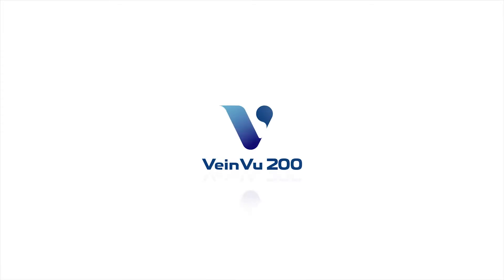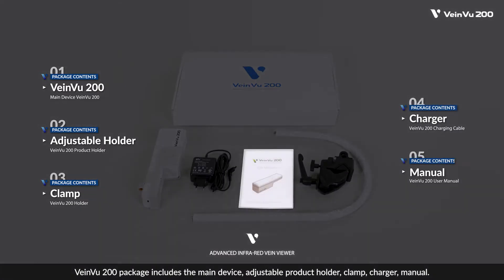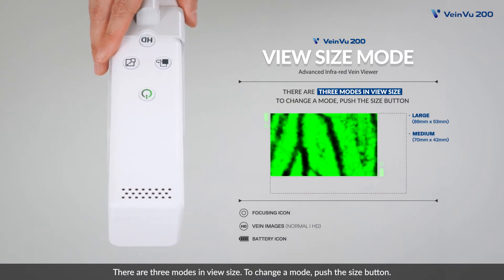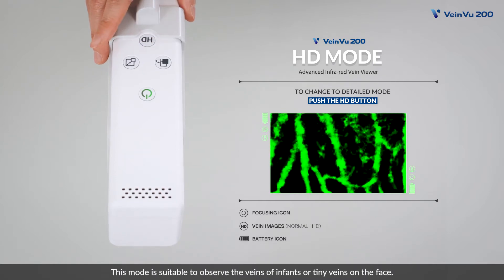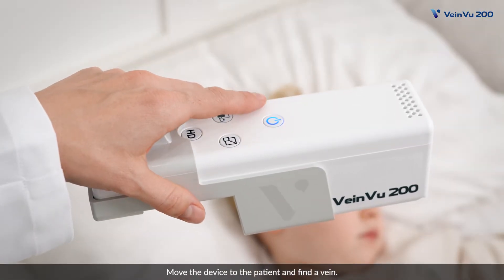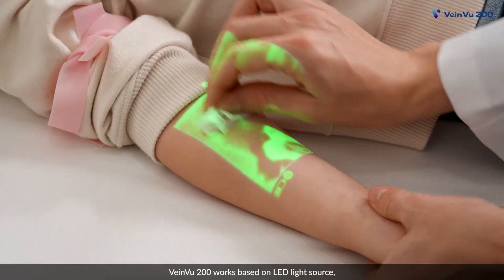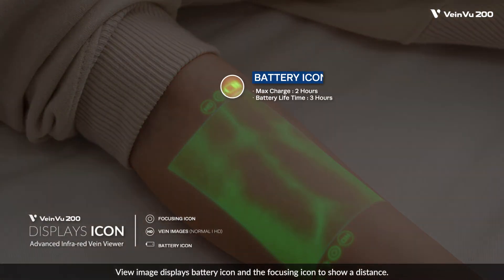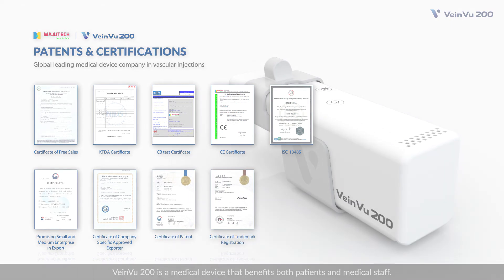VeinVu 200 VeinViewer medical device manual and how to use.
VeinVu 200 vein viewer system can be applied to various medical fields such as intravenous injection, plastic surgery, emergency rescue and training

1. Intravenous injection

VeinVu 200 vein finder system shows veins on the skin surface directly utilizing near-infrared and DLP projection technology for patients whose veins are difficult to identify during intravenous injection.
It enable a practitioner to perform procedure while checking the clear and accurate veins in real time, resulting in more accurate and faster intravenous injection.

2. Diagnostic test

VeinVu 200 vein detector system helps rapid blood collection for subjects whose blood vessels are hard to identify.
It also helps prevent infection by minimizing the contact between an examiner and a subject.

3. Plastic surgery

VeinVu 200 vein scanner system helps check the blood vessels of a face and perform accurate procedures avoiding blood vessels during plastic surgery and Botox and filler treatment for aesthetic purpose.

4. Emergency rescue

VeinVu 200 vein locator system can be applied to emergency rescue as it is easy to move and carry.
It helps accurate and faster intravenous procedure during emergency rescue as it is easy to move and carry.

5. Health training

VeinVu 200 vein illuminator system can be used in the field of hands-on training on intravenous procedures for medical professionals with insufficient experience and students.
It helps training of future medical professionals by providing accurate vein location information upon intravenous injection.

This device is also known as vein viewer, vein finder, vein detector, vein scanner, vein locator, vein illuminator.

Welcome to MAJUTECH INC.!
We are a manufacturer of medical devices related to intravenous injections.